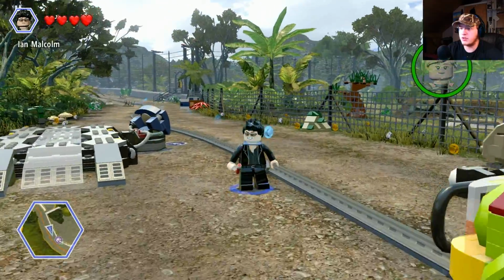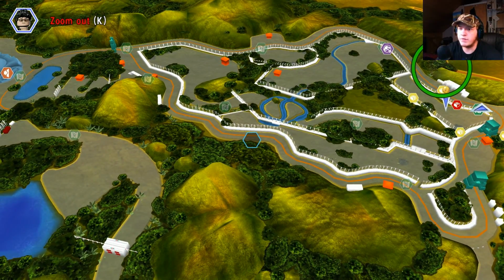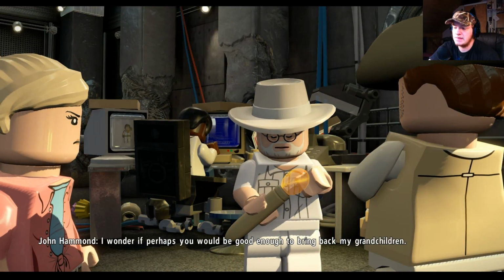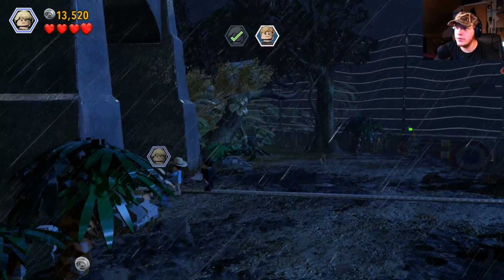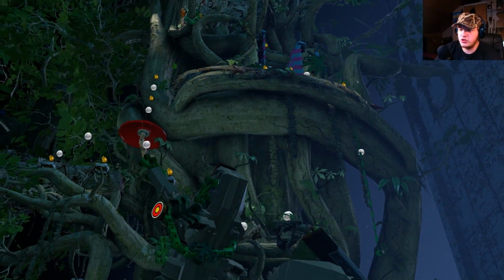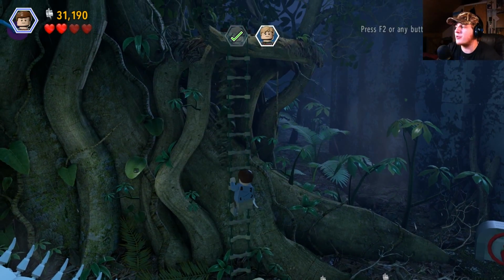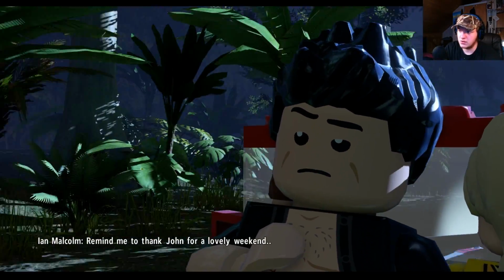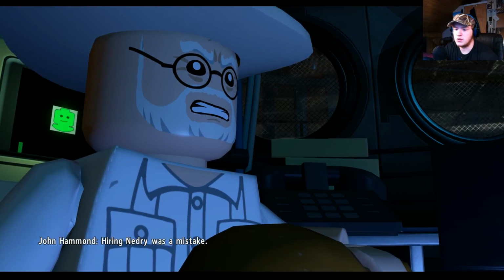MEET MY BROTHER || Lego Jurassic World #3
My brother really wants me to get Overwatch

SOFTWARE INFORMATION
Computer Specs
-     CPU ► AMD Phenom || x6 six core
-     GPU ► Nvidia GTX 960 OC Windforce Edition
-     RAM ► 8gb DDR3
-     HDD ► 1tb
-     CD Rom
Monitor ► Samsung - CF591 Series 27" LED Curved Monitor
Keyboard ► HAVIT Rainbow Backlit Wired Gaming Keyboard and Mouse Combo (Black) [ 2016 Model ]
Mouse ► Zelotes T90 Professional 9200 DPI High Precision USB Wired Gaming Mouse (Black)

AUDIO INFORMATION
Headset ► SADES SA-708 Stereo Gaming Headphone Headset with Microphone
Microphone ► Blue Microphones Yeti USB Microphone - Blackout Edition
Pop Filter ► Dragonpad Studio Microphone Mic Wind Screen Pop Filter
Microphone Mount ► Blue Microphones Yeti and Yeti Pro Custom Spider Shock Mount
Microphone Stand ► RODE PSA1 Swivel Mount Studio Microphone Boom Arm

VIDEO INFORMATION
Software ► XSplit Gamecaster
Editing ► Movavi Video Suite
Face-Camera ► iPhone 4
iPhone Mount ► BZHCH Professional 50'' Camera Tripod Stand Holder (BLACK)